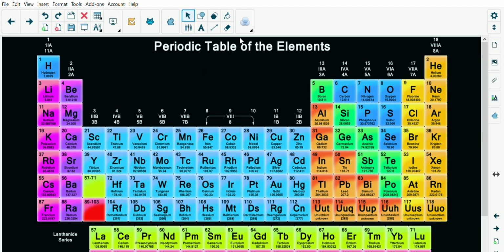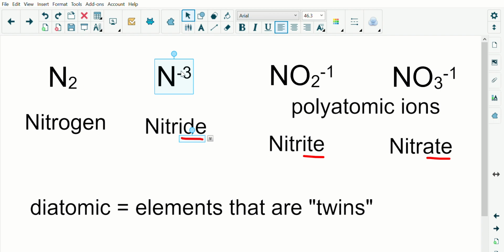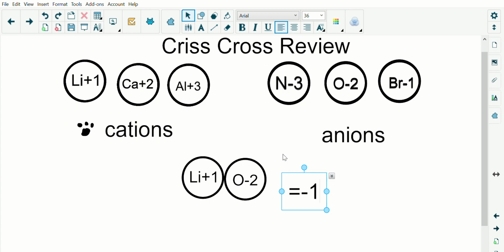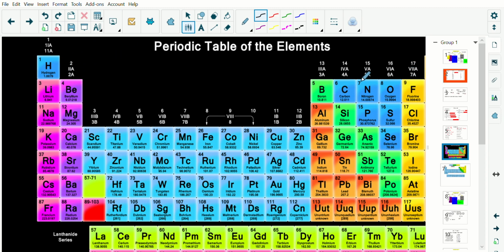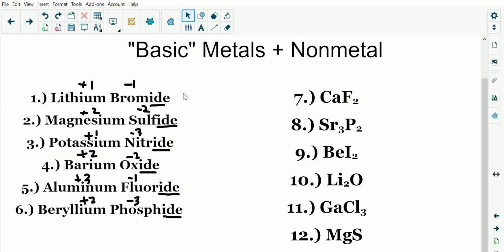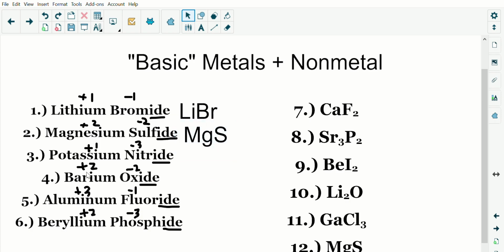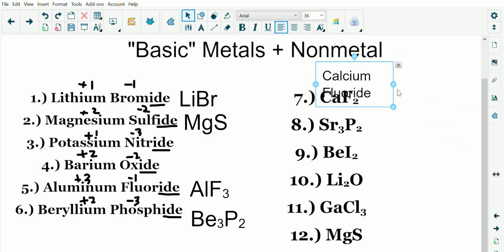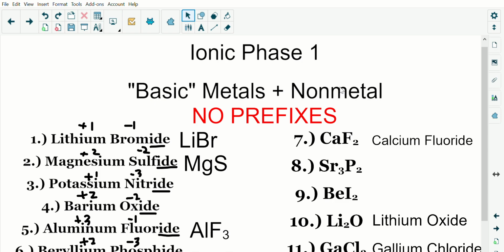Ionic p1 2023 2024 Honors Naming Videos